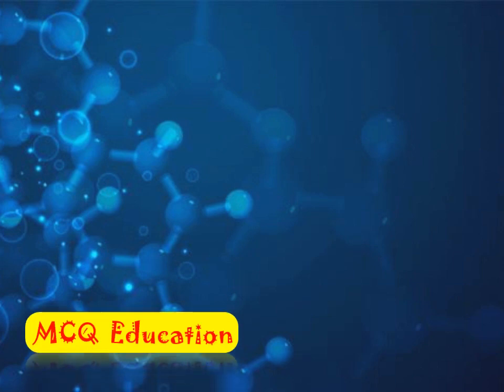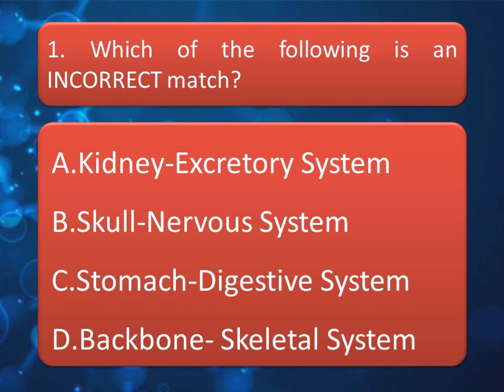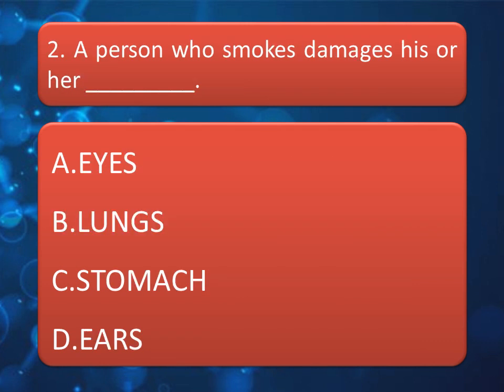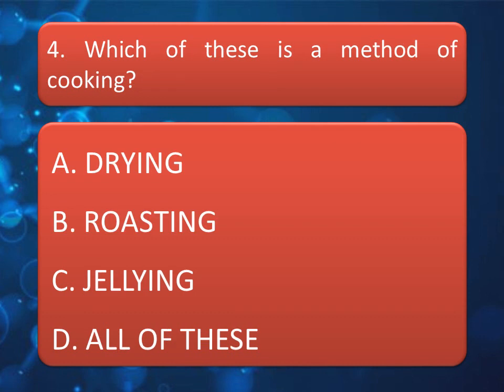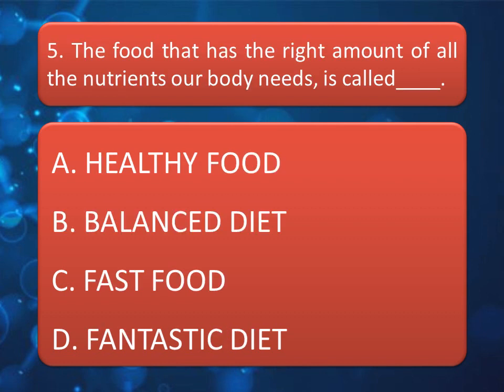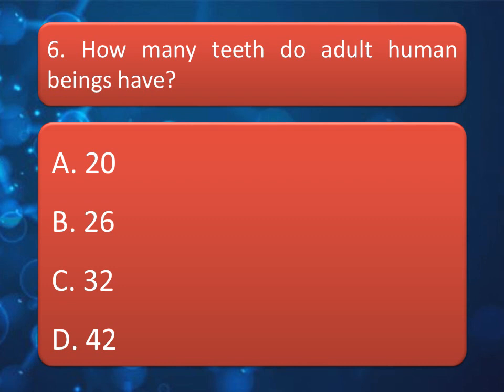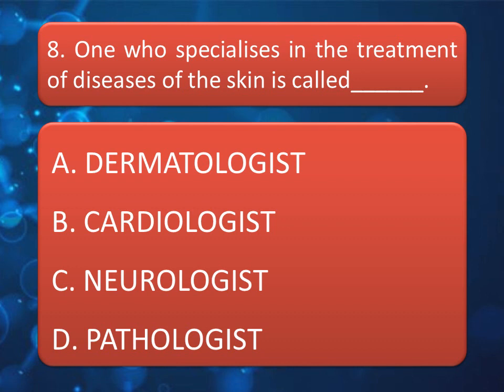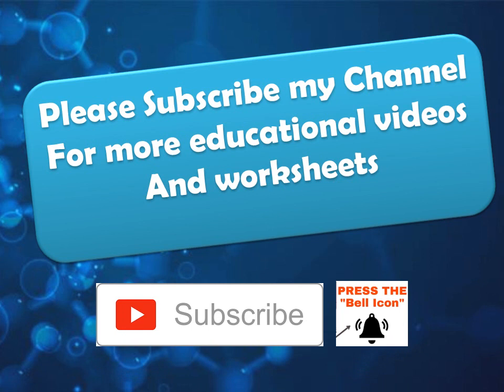Science Olympiad Question & Answer for class-4 kids NSO science quiz question answer/Science Quiz